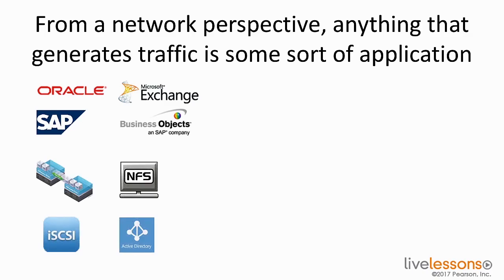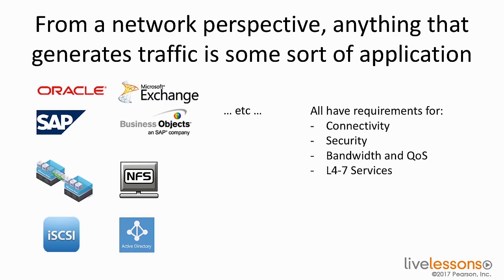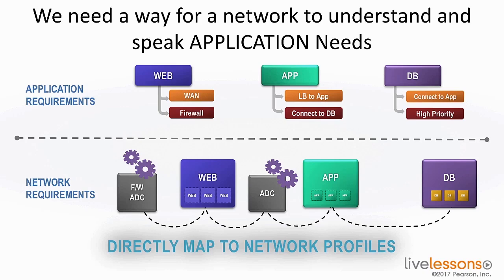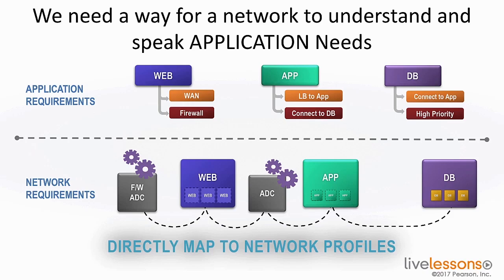9 5 Examining the ACI Policy Model CCNA Data Center DCICT